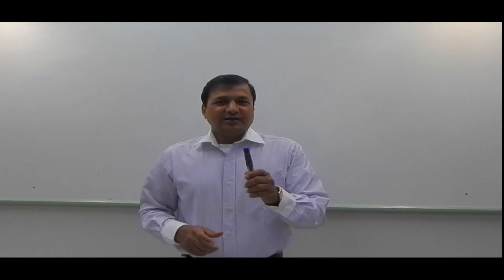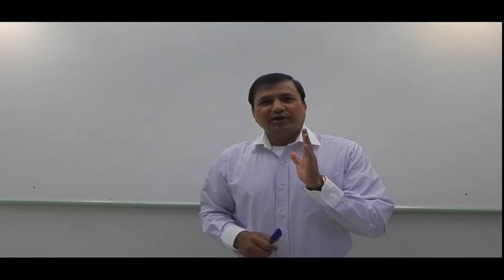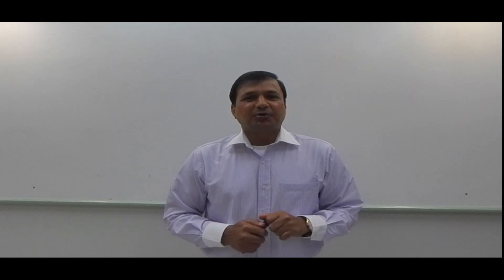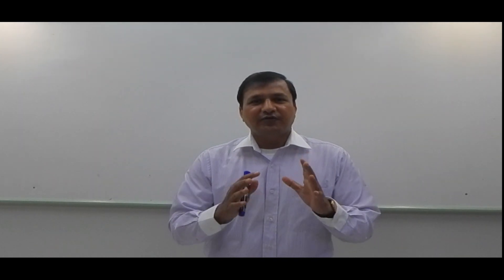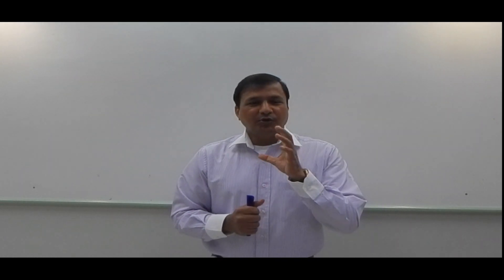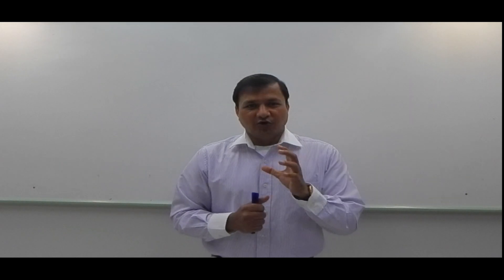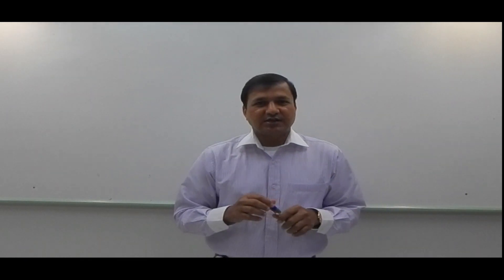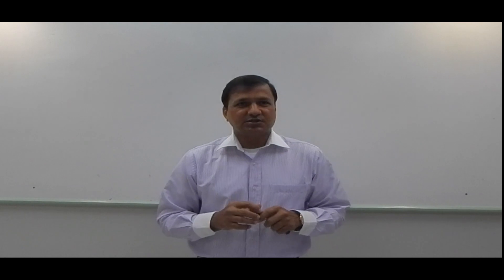Protein Folding and Degradation - Brief review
This video briefly explains proteins involved in protein folding process and degradation process. I have explained briefly about involvement of chaperones, chaperonins, cis-tras isomerase, protein disulfide isomerase in protein folding. I have explained about the role of 28S proteasome, lysosomes and apoptosis in protein degradation process.